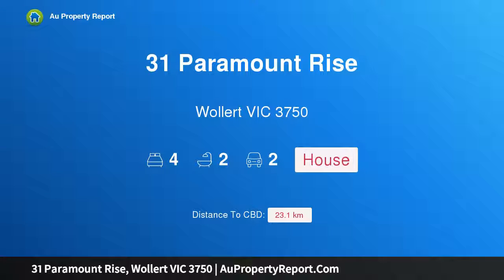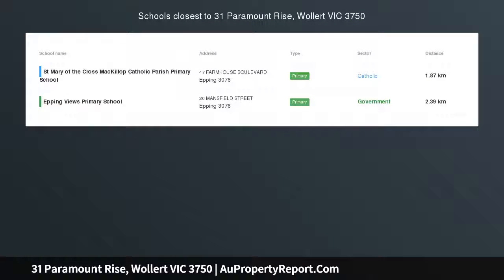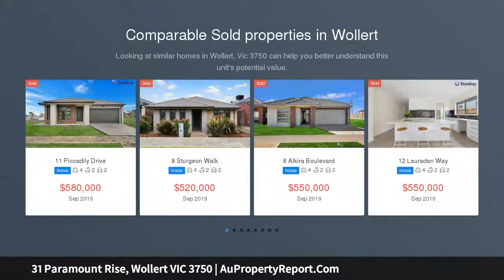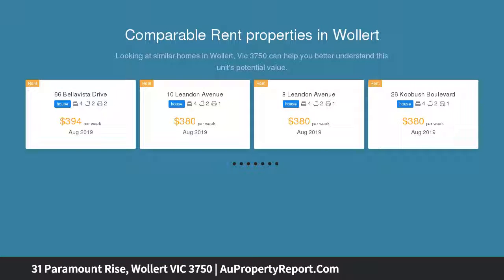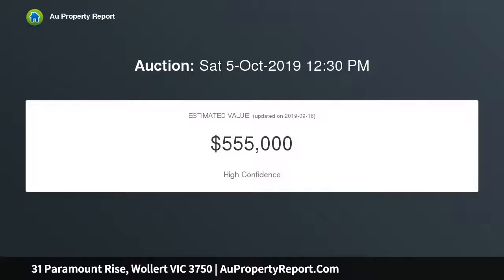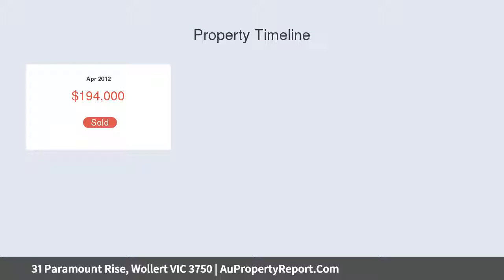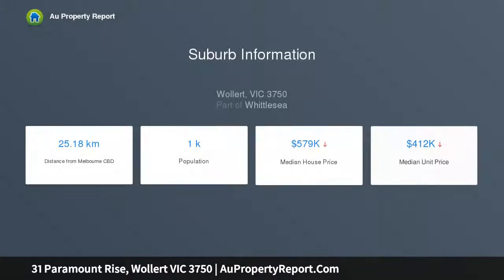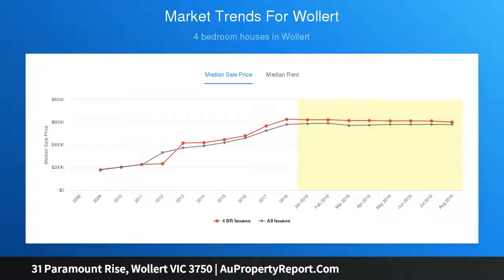31 Paramount Rise, Wollert VIC 3750 | AuPropertyReport.Com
31 Paramount Rise, Wollert VIC 3750
Property Type: house
Bedrooms: 4
Bathrooms: 4
Car Space: 2
Ideal Home, Great Location